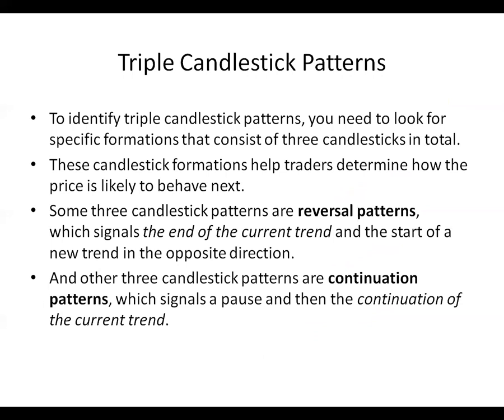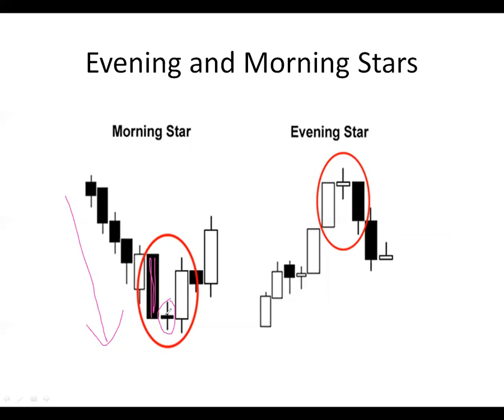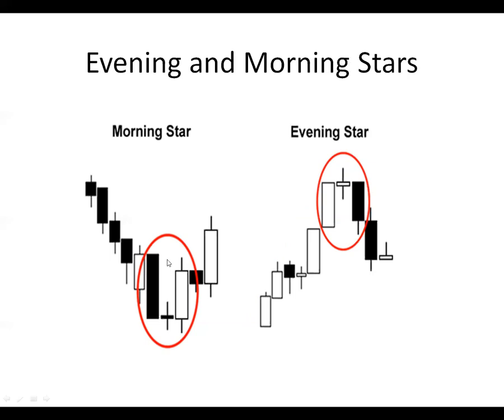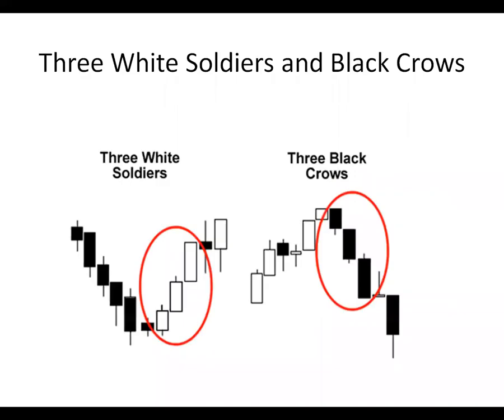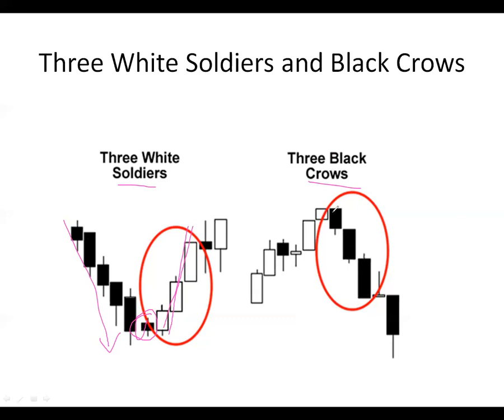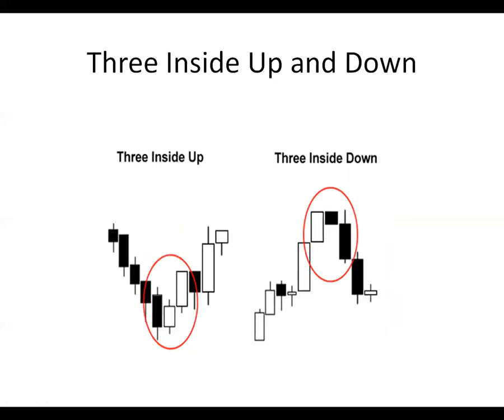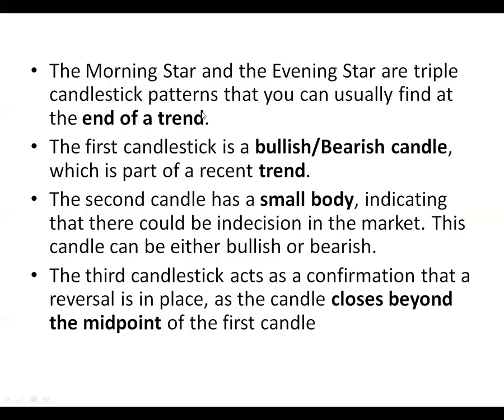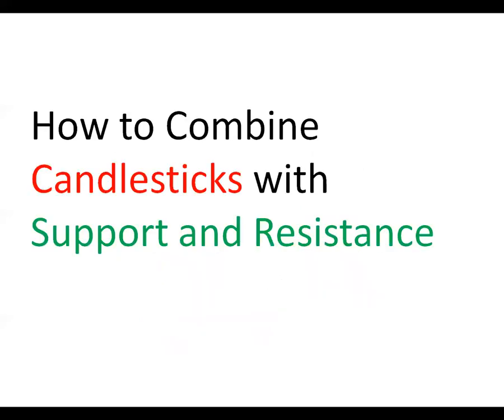Part 23 - Forex Training for Beginners (Triple Candlesticks Pattern)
Leading Forex is all about Forex trading tutorials and 100% Free  Forex Signals on YouTube and our Telegram Page. This is my personal experience and observation in the forex market.  In this Video, we talked about the triple candlesticks patterns. Watch the video to the end and leave your questions at the comment section. @LeadingForex